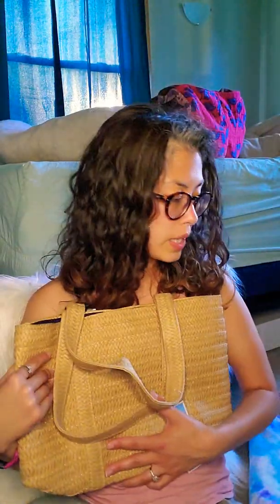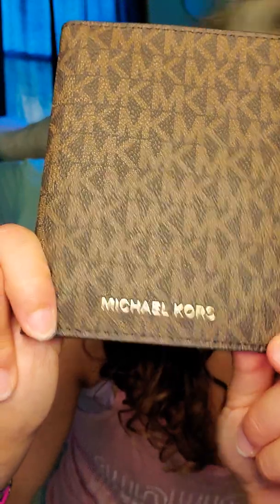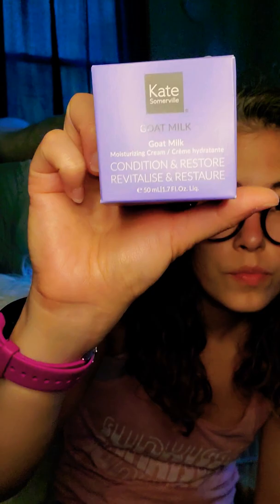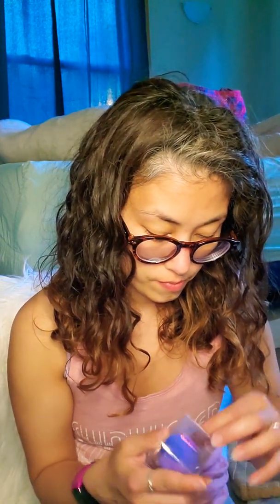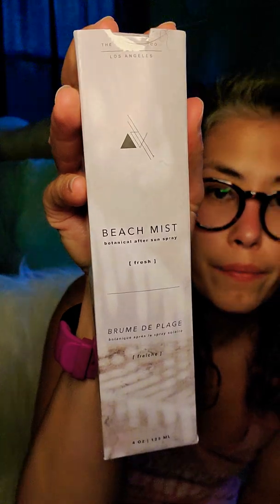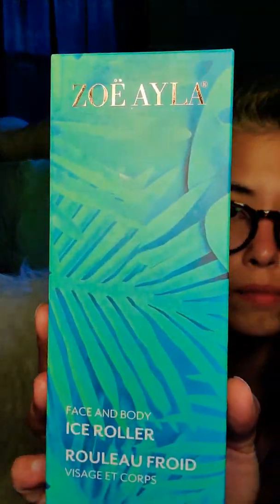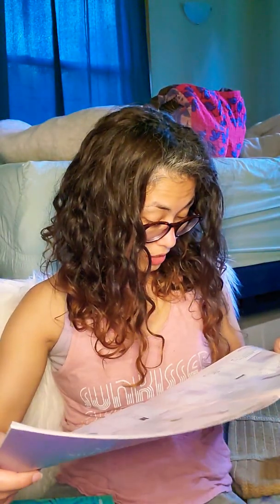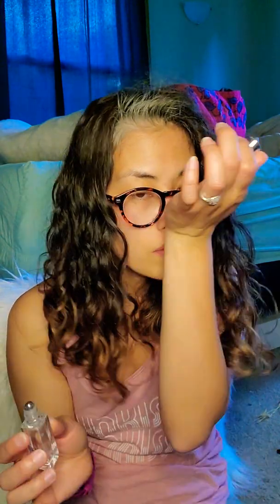FAB FIT FUN SUMMER 2020 UNBOXING!!!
This is a glimpse of what you might get for your Fab Fit Fun Subscription 📦 box and if you like a little surprise every 3 months this is for you!